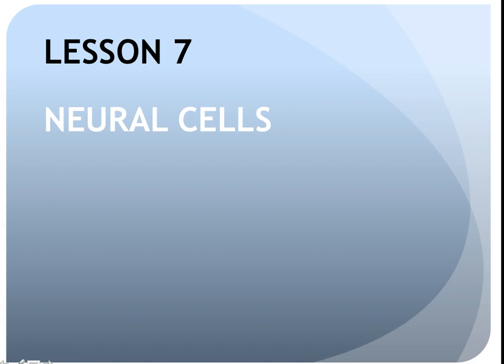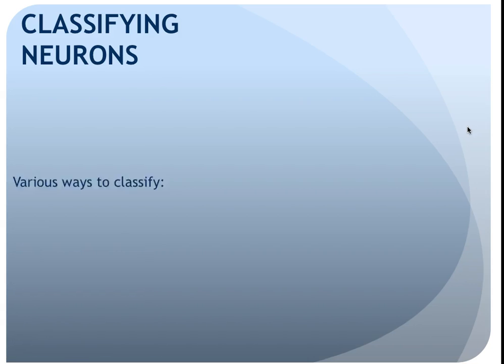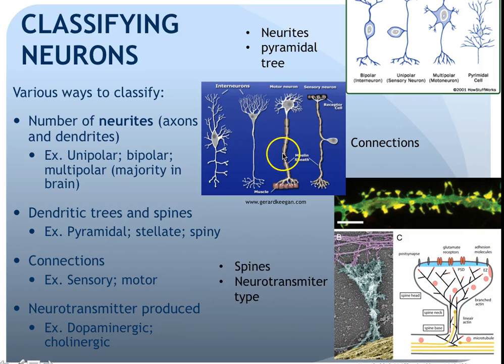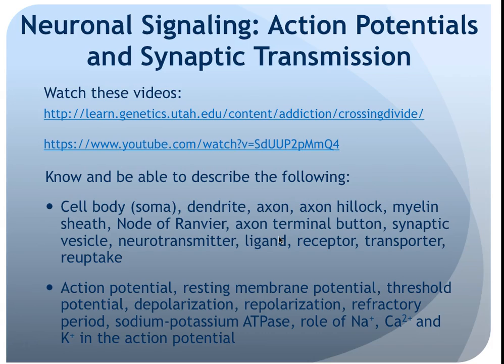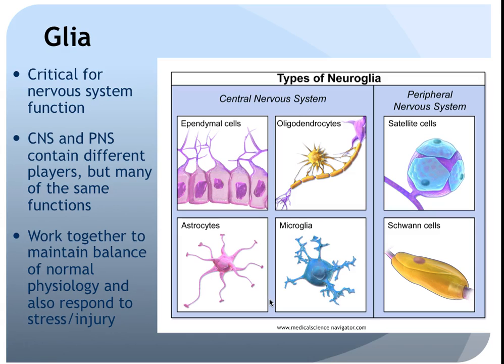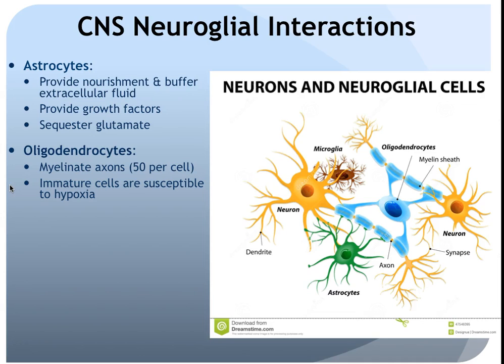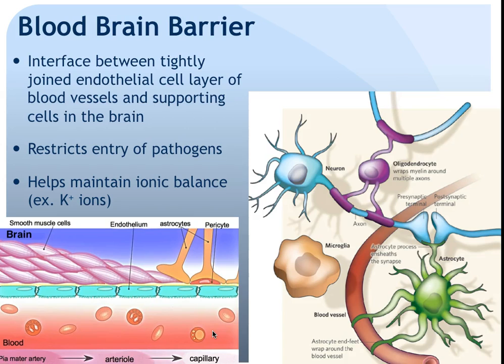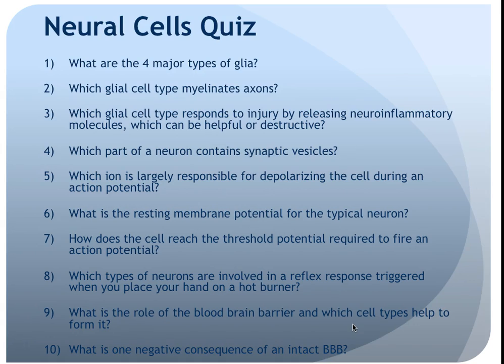Hon Neurosci Lesson 7